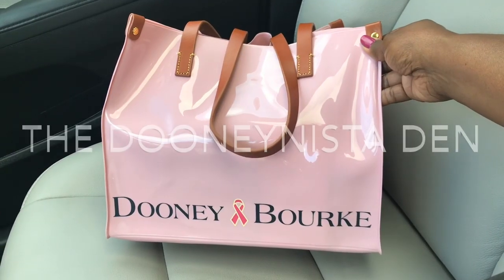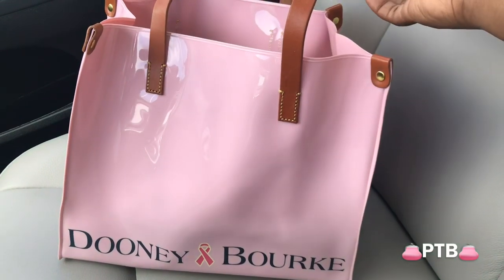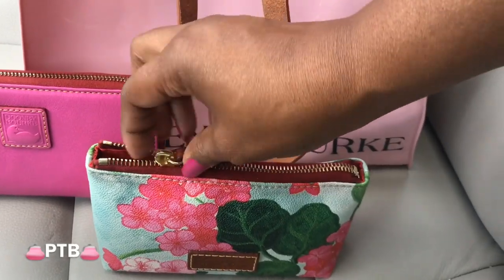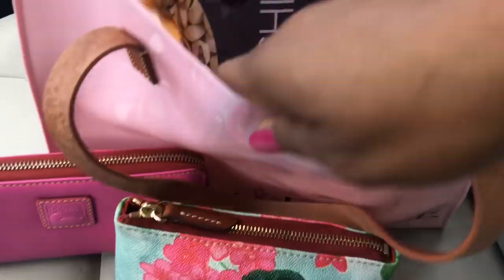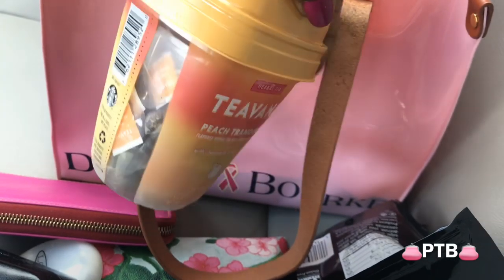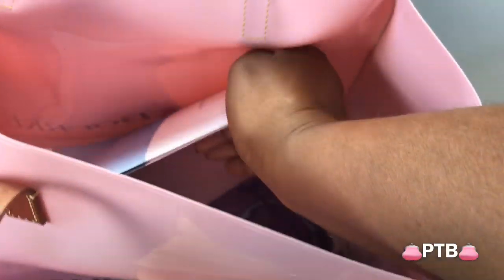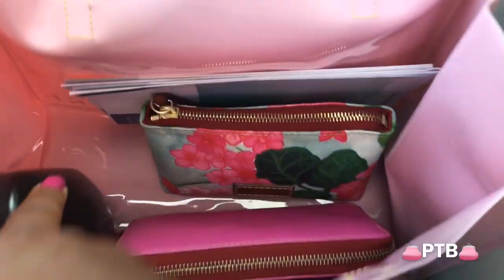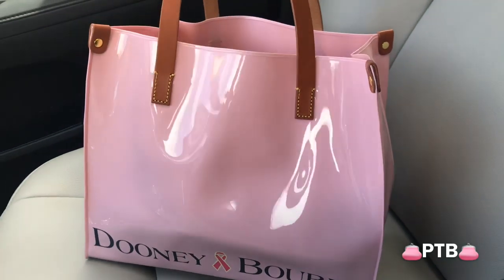Dooney & Bourke - What’s in my bag? Breast Cancer Awareness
Dooney & Bourke - What’s in my bag? 👛

Join my Facebook group- The Dooneynista Den

Breast Cancer Awareness Month

xoxo...PTB 😍